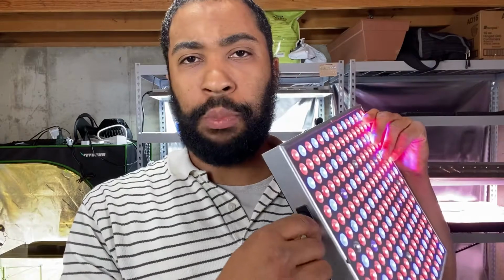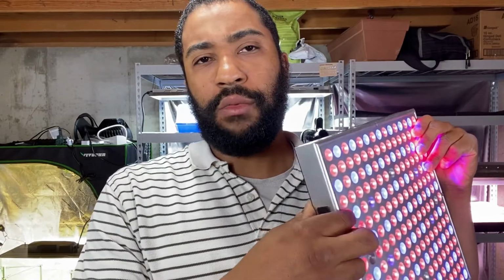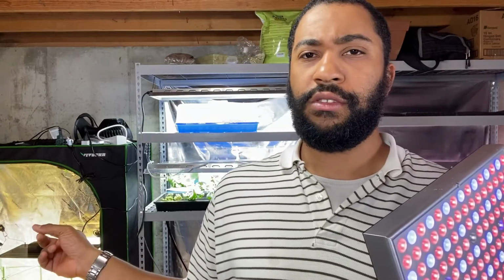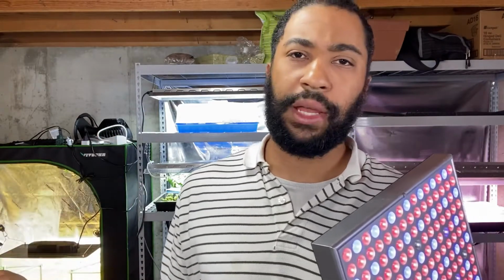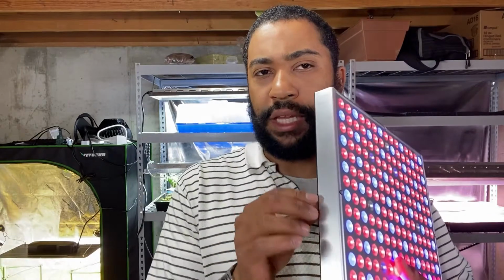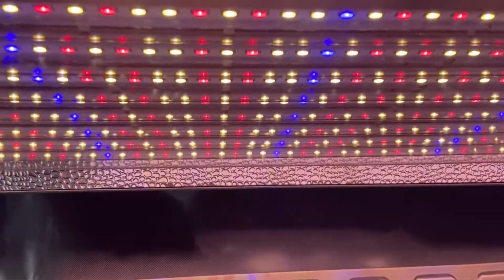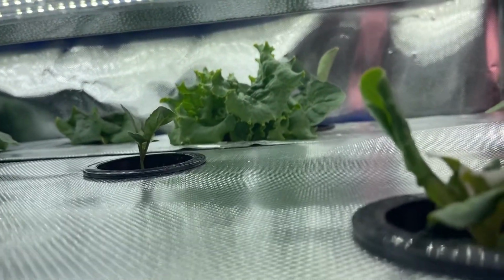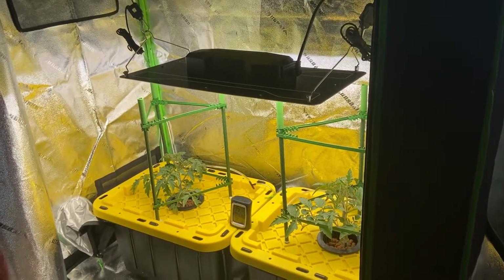Want to buy purple grow lights for your plants? STOP! watch this first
Want to buy purple grow lights for your plants? STOP! watch this first and let’s get to the bottom of why grow lights are purple.